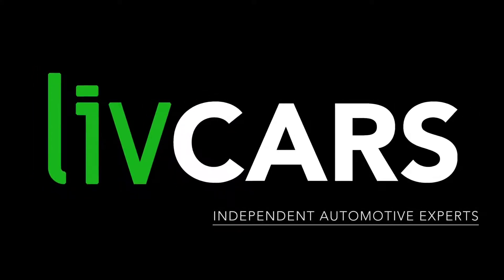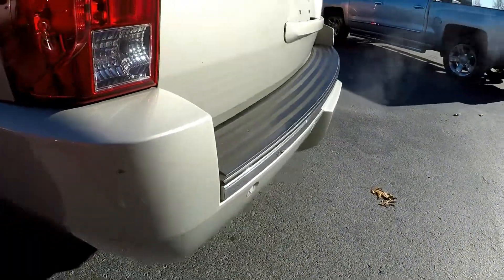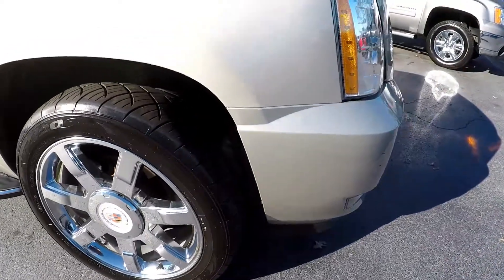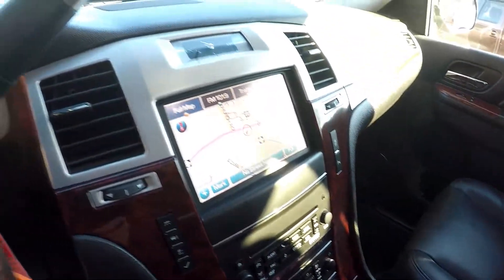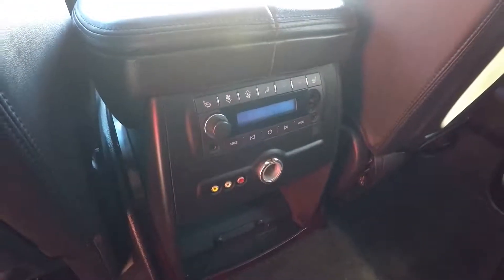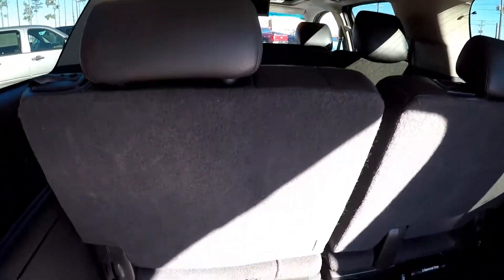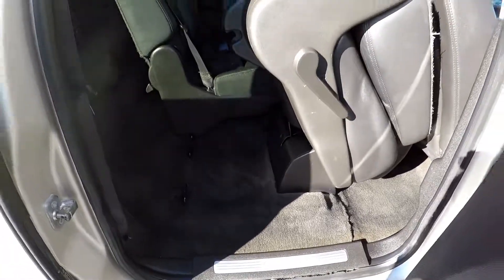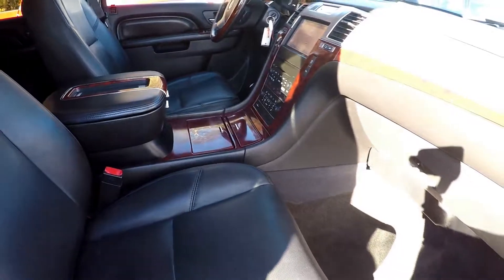2013 Cadillac Escalade ESV P18